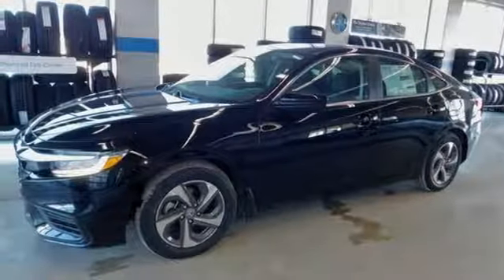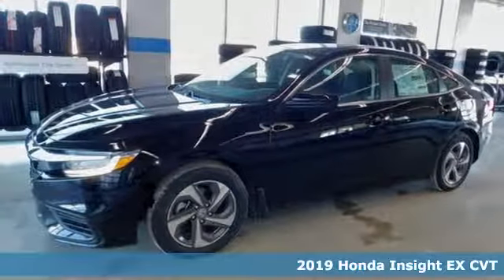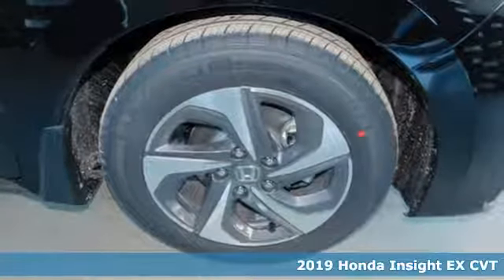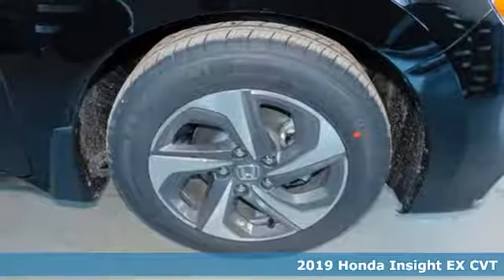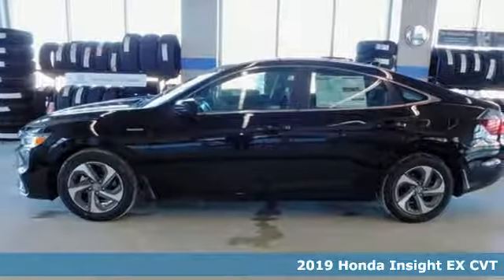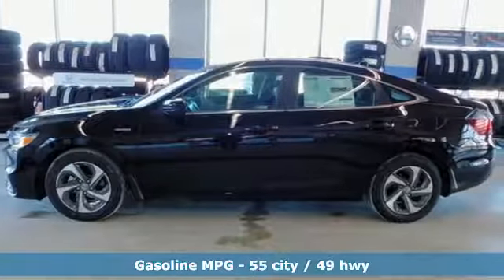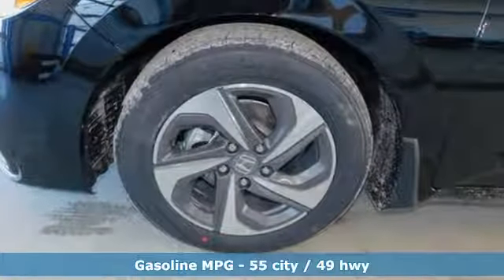New 2019 Honda Insight Bowling Green OH Perrysburg, OH #19186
Year: 2019
Make: Honda
Model: Insight
Trim: EX
Engine: 1.5L I4 SMPI Hybrid DOHC 16V LEV3-SULEV30
Transmission: CVT
Color: Black
Interior: Black
Stock #: 19186
VIN: 19XZE4F5XKE025503
Crystal Black Pearl 2019 Honda Insight EX FWD CVT 1.5L I4 SMPI Hybrid DOHC 16V LEV3-SULEV30 Only 15-20min south of the Toledo area!, Insight EX, 4D Sedan, 1.5L I4 SMPI Hybrid DOHC 16V LEV3-SULEV30, CVT, FWD, 16" Aluminum Alloy Wheels, 8 Speakers, ABS brakes, AM/FM radio: SiriusXM, Exterior Parking Camera Rear, Fabric Seat Trim, Front Bucket Seats, Front Center Armrest, Illuminated entry, Low tire pressure warning, Remote keyless entry, Split folding rear seat.brbrThink Thayer Honda for service, value and selection. If its about the price think Thayer Honda as well. Only a short drive from the Toledo or Findlay area. Recent Arrival! 55/49 City/Highway MPGbrbrbrThink Thayer - for your One-Stop Shopping Experience!

Address:
1019 N Main St